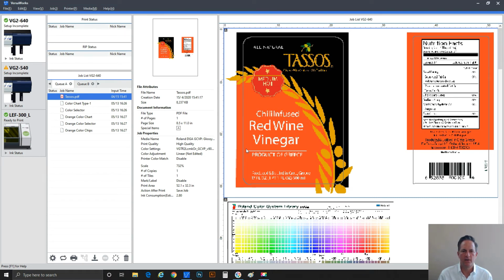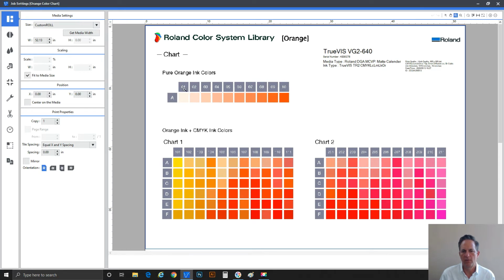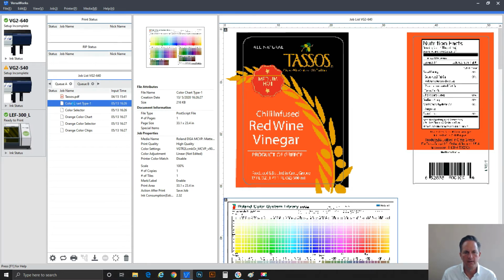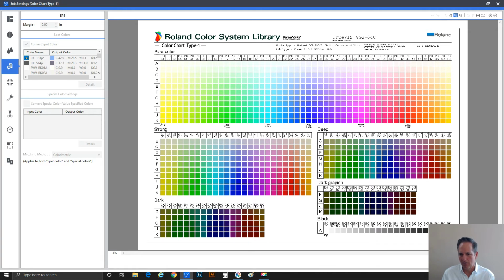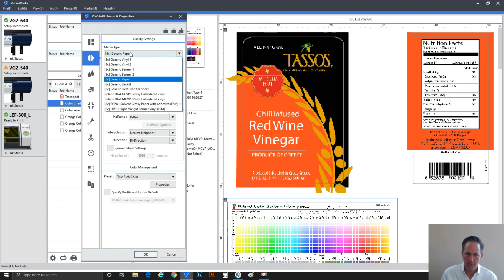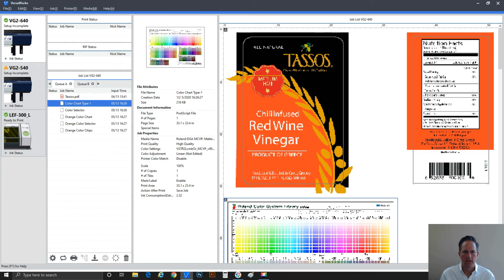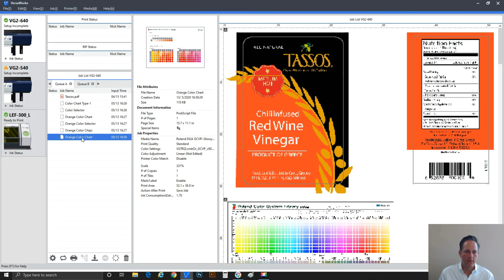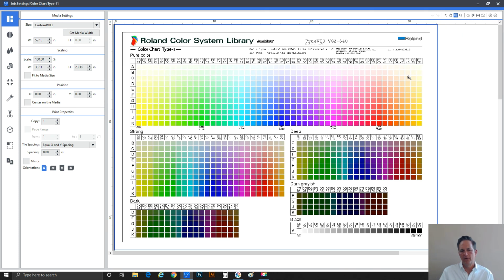VersaWorks 6 - Spot Color Library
Learn about the powerful and ultra useful spot color libraries in Roland VersaWorks 6 RIP software. Roland DGA Production Manager, Bryan Ballreich offers an essential guide to the color charts and tools that are built-in to the VersaWorks 6 RIP to give you a better understanding of the spot color libraries and how they can help you get consistent color results.

Find out more about our latest TrueVIS technology that 's perfect for combining with VersaWorks 6 RIP to get unmatched color results: